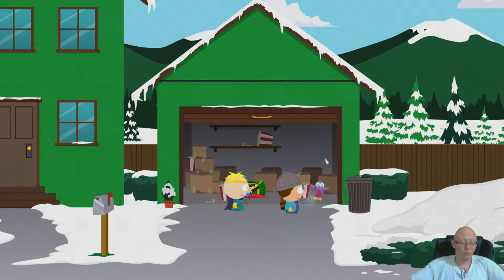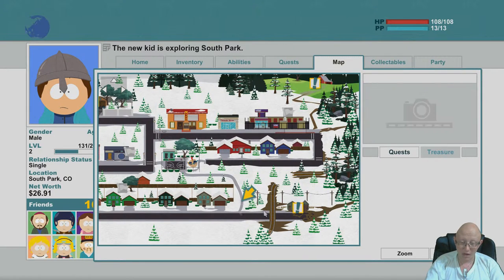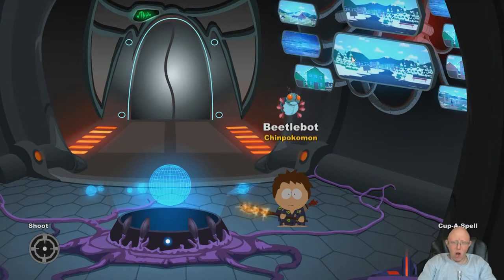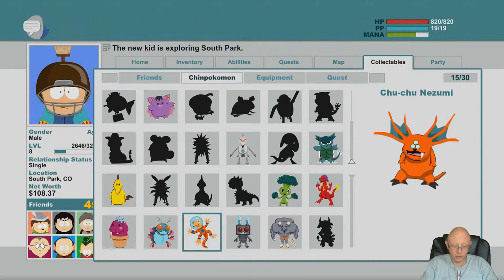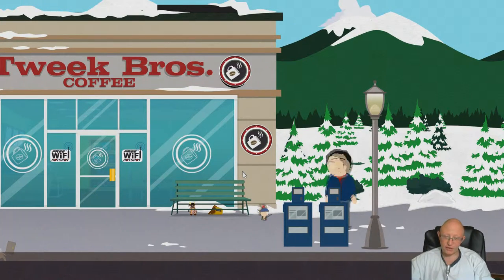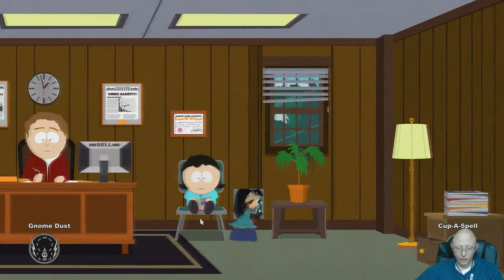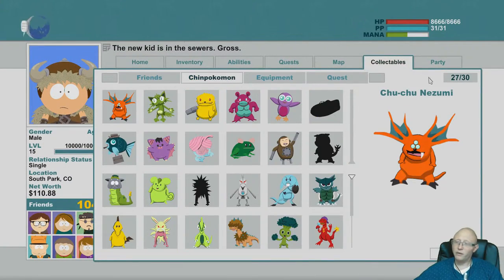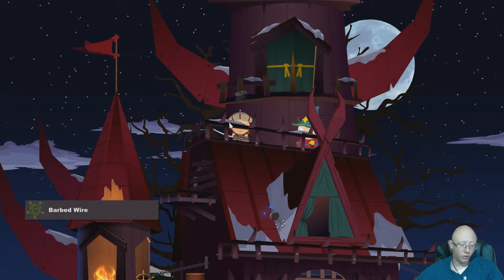South Park The Stick of Truth | Chinpokomon Collection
Welcome to another let's play video of South Park - The Stick of Truth with Perseus by Projects, join us on our adventures through games.

South Park: The Stick of Truth is a 2014 role-playing video game developed by Obsidian Entertainment, in collaboration with South Park Digital Studios, and published by Ubisoft for PlayStation 3, Xbox 360, and Microsoft Windows. Based on the American adult animated television series South Park, The Stick of Truth follows The New Kid, who has moved to the eponymous town and becomes involved in an epic role-play fantasy war involving humans, wizards, and elves, who are fighting for control of the all-powerful Stick of Truth. Their game quickly escalates out of control, bringing them into conflict with aliens, Nazi zombies, and gnomes, threatening the entire town with destruction.
Development began in 2009 after South Park creators Trey Parker and Matt Stone approached Obsidian about making a role-playing game designed to look exactly like the television series. Parker and Stone were involved throughout the game's production: they wrote its script, consulted on the design, and as in the television program they voiced many of the characters. The Stick of Truth's production was turbulent; its release date was postponed several times from its initial date in March 2013 to its eventual release in March 2014. There was also a change of publisher following the bankruptcy of THQ, the original publisher. The game's rights were purchased by Ubisoft in early 2013.
The Stick of Truth was subject to censorship in some regions because of its content, which includes abortions and Nazi imagery; Parker and Stone replaced the scenes with detailed explanations of what occurs in each scene. The game was released to positive reviews, which praised the comedic script, visual style, and faithfulness to the source material. It received criticism for a lack of challenging combat and technical issues that slowed or impeded progress. A sequel, South Park: The Fractured but Whole, is in development.